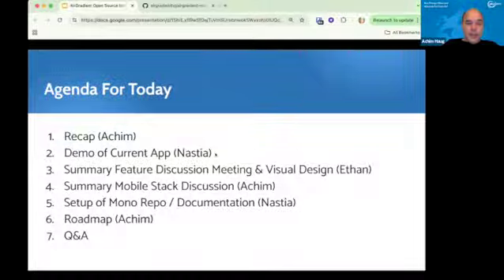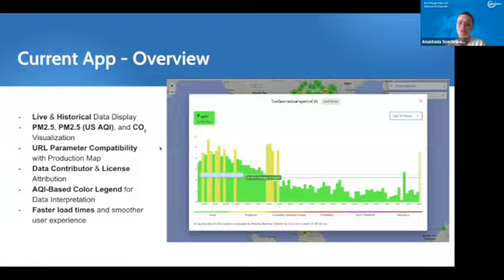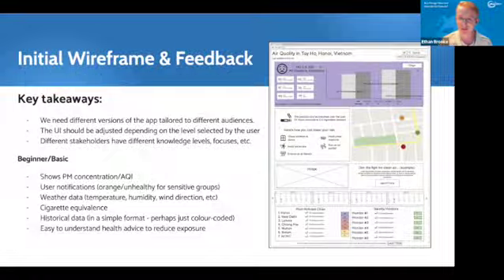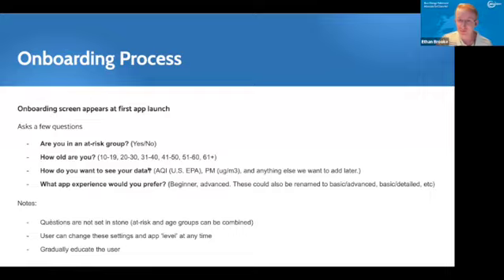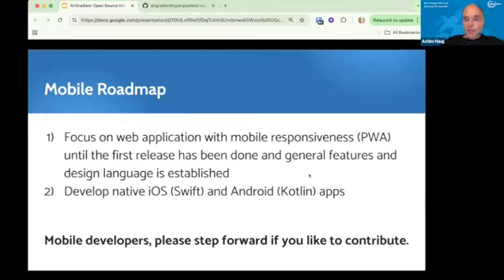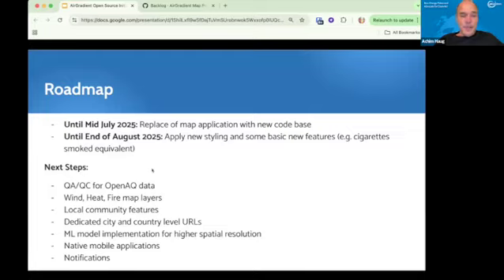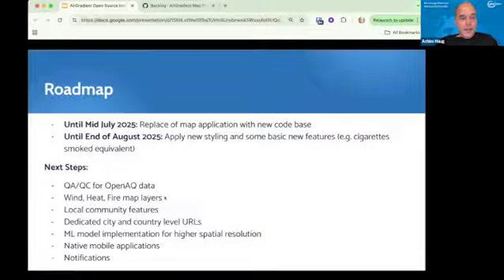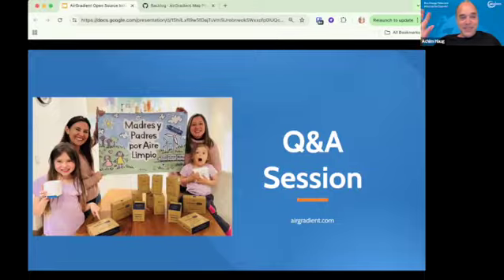AirGradient Open-Source Initiative Meeting June 2025